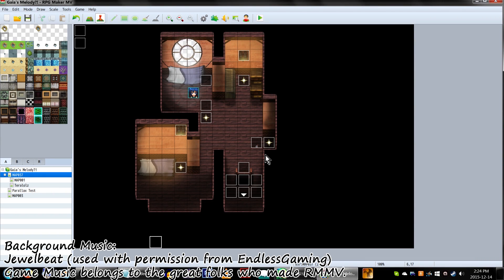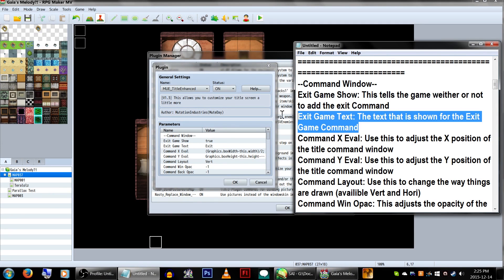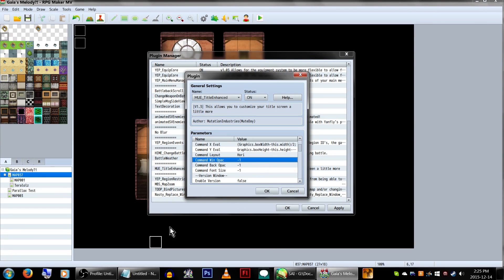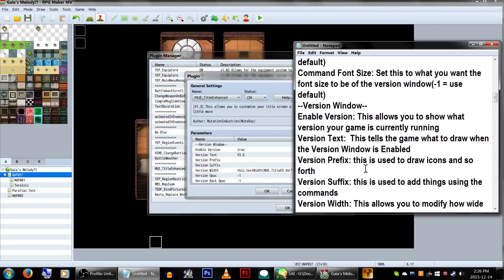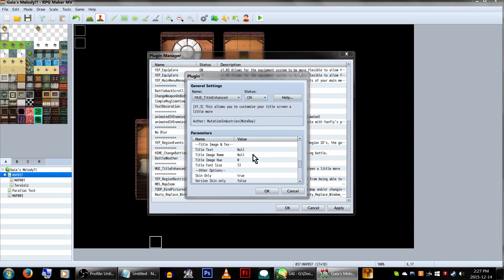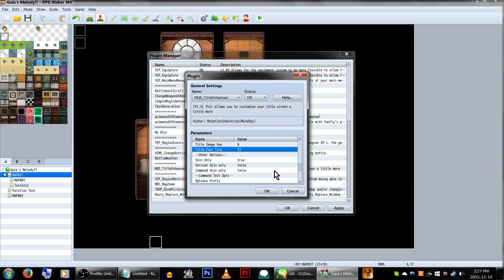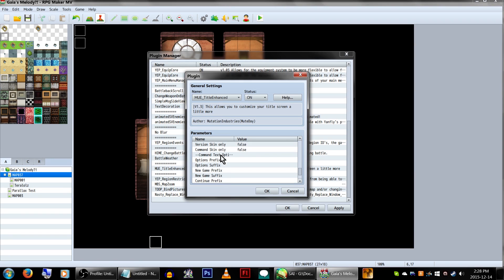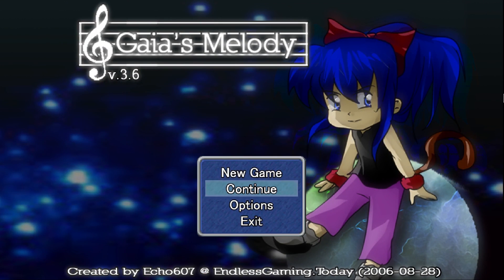RPG Maker MV Tutorial: Enhanced Default Titlescreen! (MUE_TitleEnhanced Plugin)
Make your startscreen look a little less default!

Plugin and tutorial request by Muteday92.